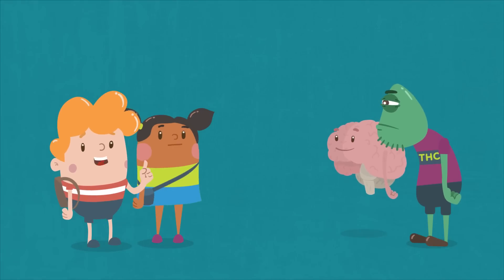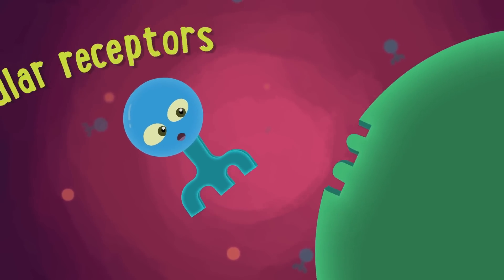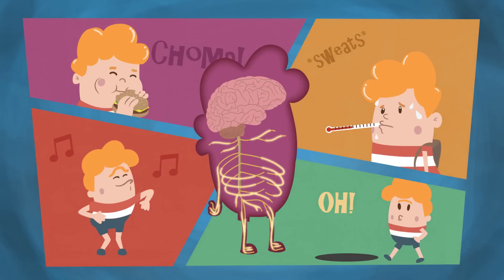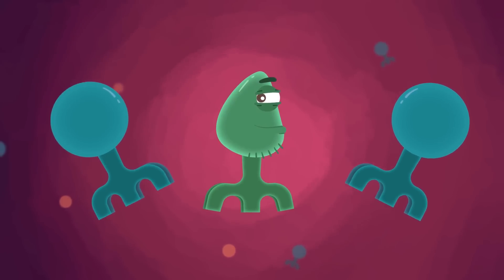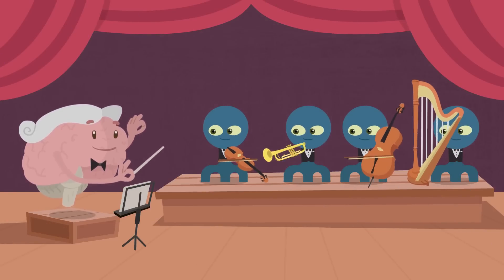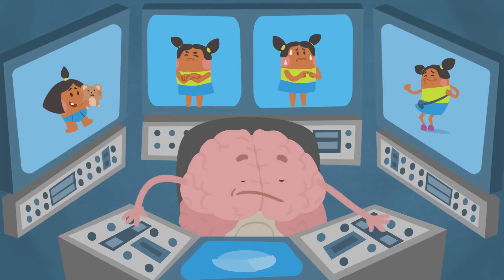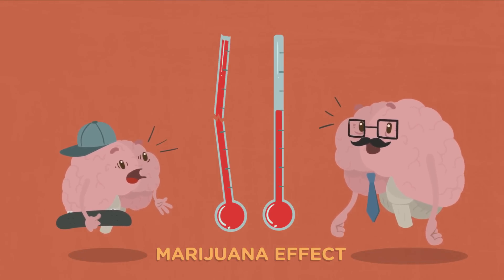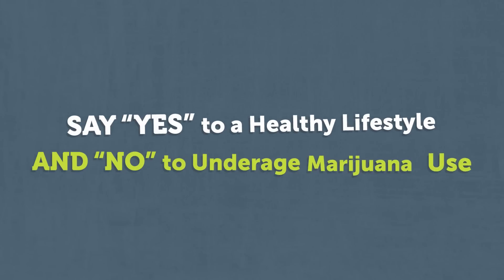How Marijuana Affects Your Developing Brain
Part eight of our underage drinking prevention program addresses the effects of cannabis on the developing brain. It is important for kids to have the knowledge and tools they need to say “NO” to an array of risky behaviors.

As endocannabinoids communicate with receptors throughout the body, they create balance and help regulate many body and brain functions, such as helping with memory, coping with stress, pain, and anxiety, and keeping hunger, body temperature, motor coordination, and alertness in balance.  When cannabis is introduced, it unbalances the endocannabinoid system - which is supposed to keep the brain in balance and prevents the natural chemicals from doing their job.

Here’s the lesson plan overview to find out how to teach the endocannabinoid system in your classroom